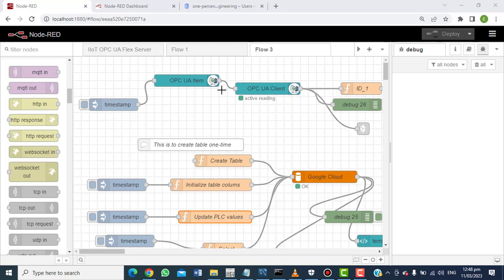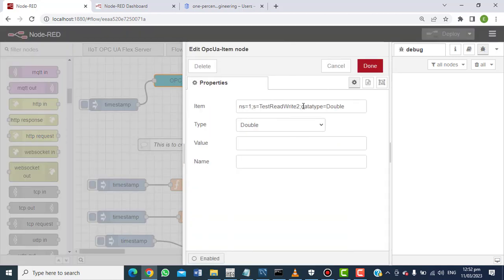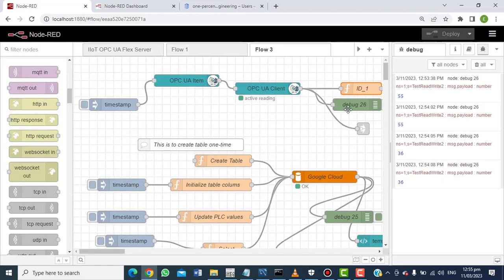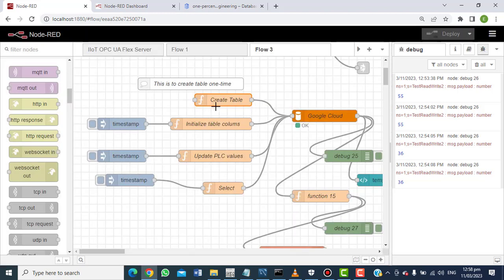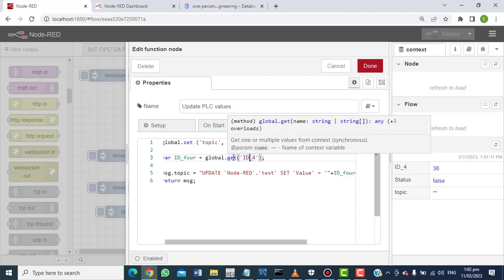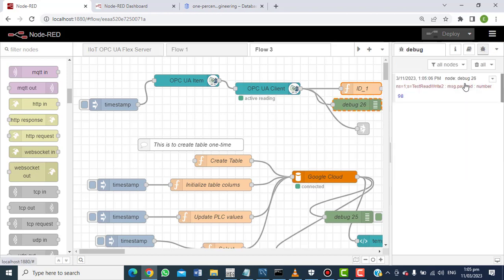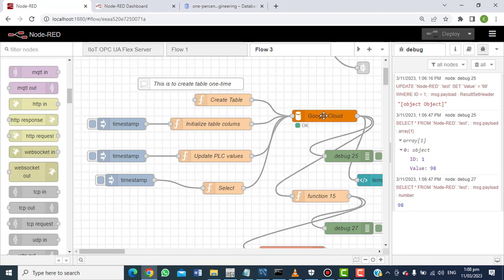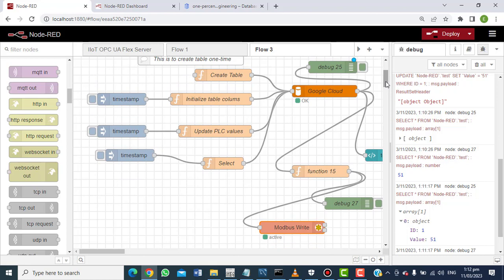Node RED, MODBUS, OPC UA, Google MySQL Cloud database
Write from the Plant Floor to the Cloud